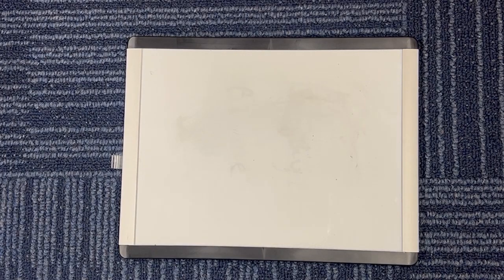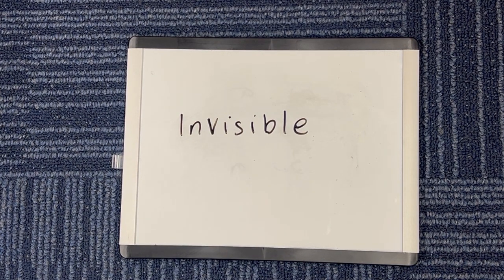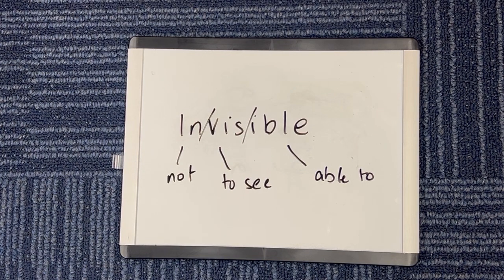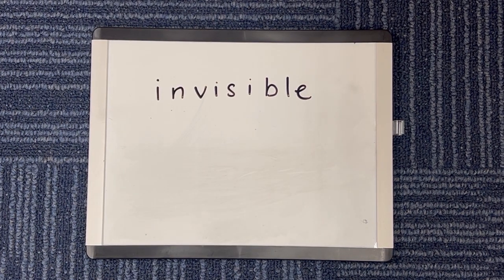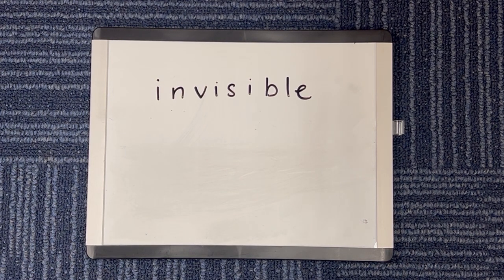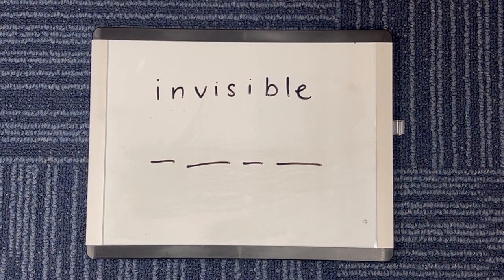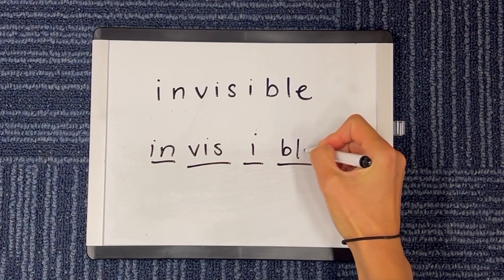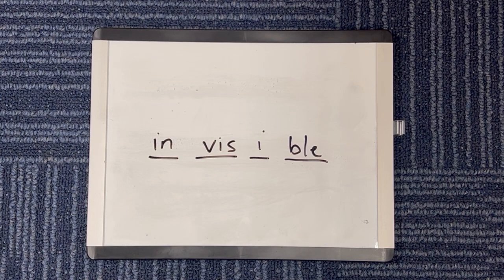Vocabulary Instruction and Orthographic Mapping- Possum Magic